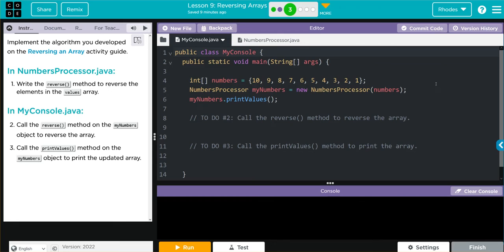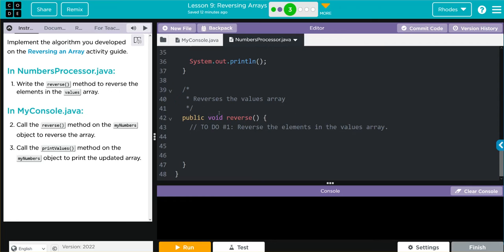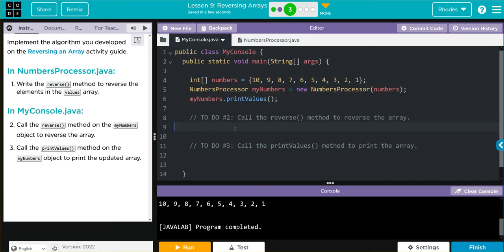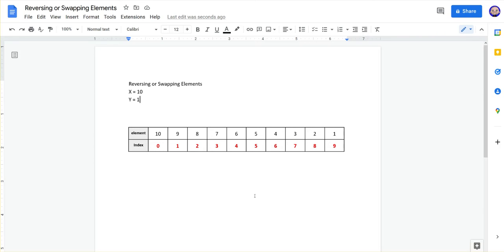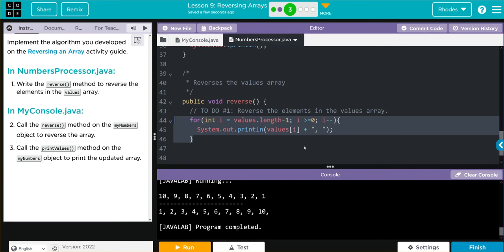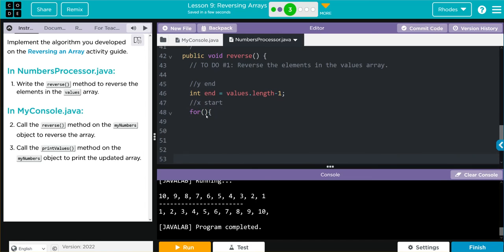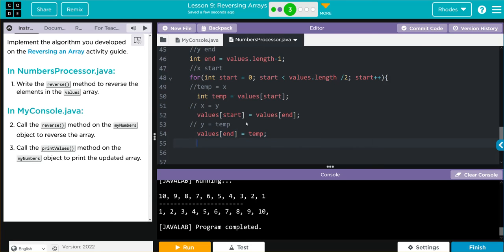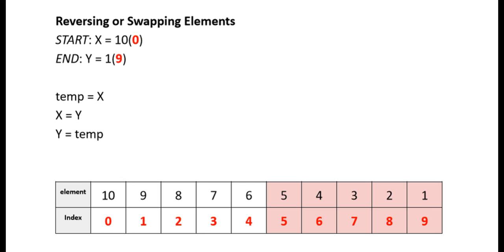AP CS A - Code.org: Unit 3: Lesson 9 #3 (2022)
Most of you will probably attempt to complete this code the wrong way, I did this exercise a couple of different ways to show why we use the algorithm we did.

The wrong way: 2:00
Understanding the algorithm: 4:27
Writing the code: 6:38
Key takeaways: 10:53